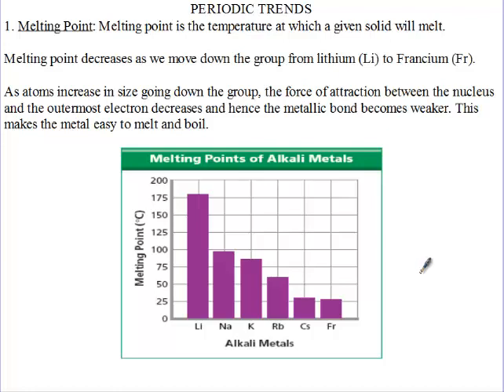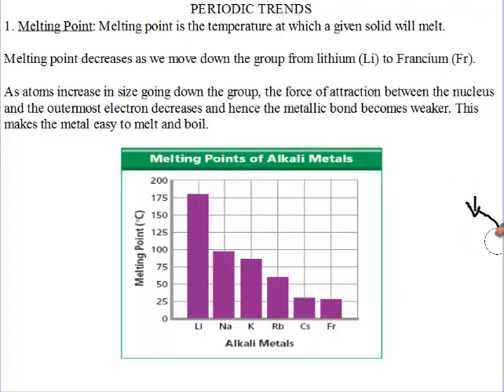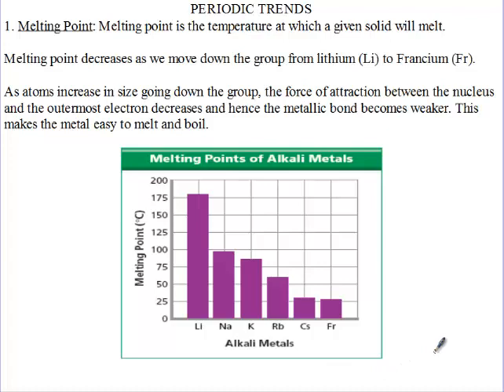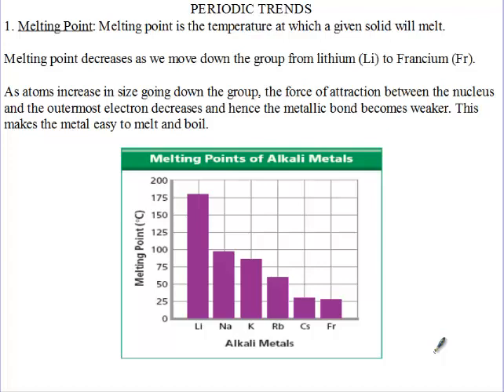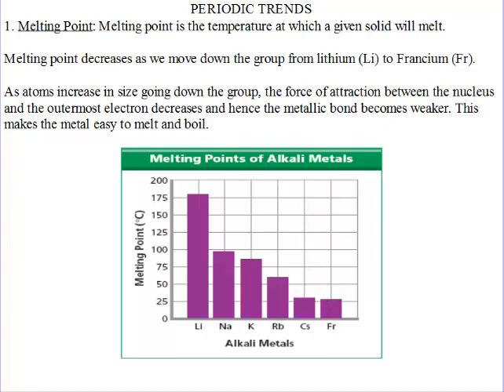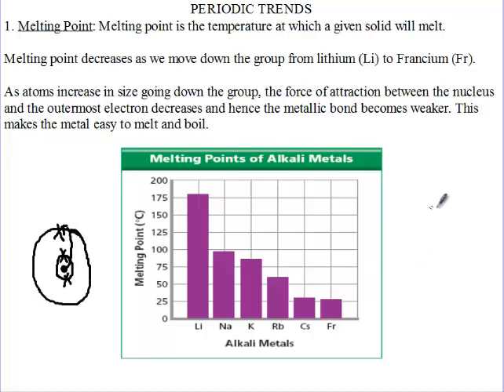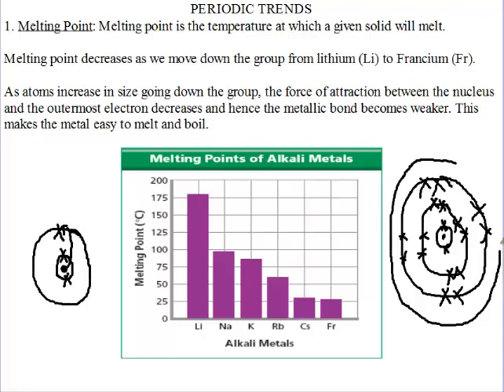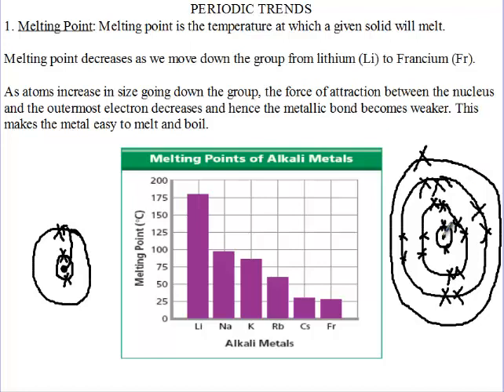Siba Learning Zone - Periodic Trends Melting Point